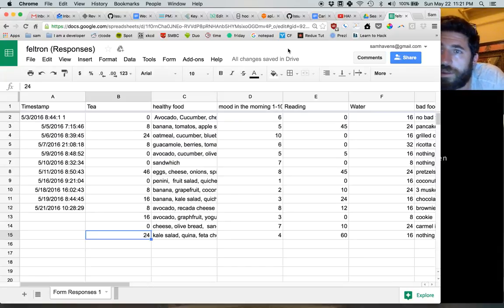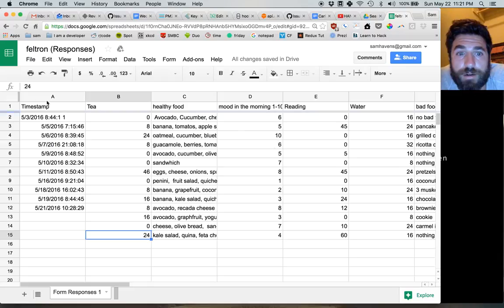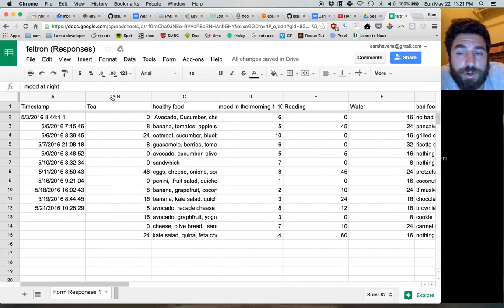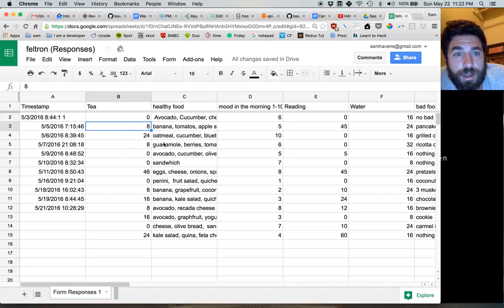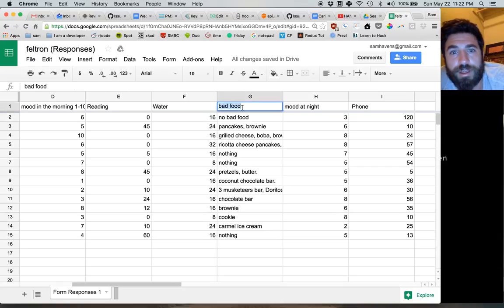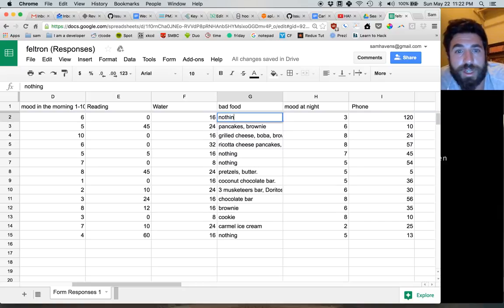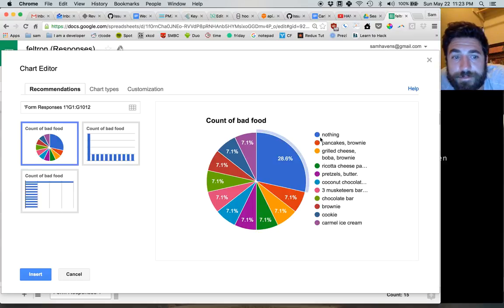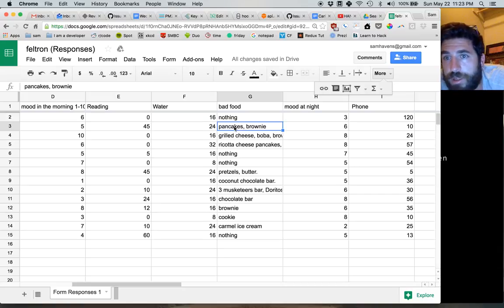1 cleaning data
Clean up your data